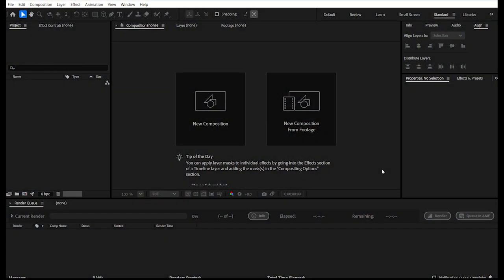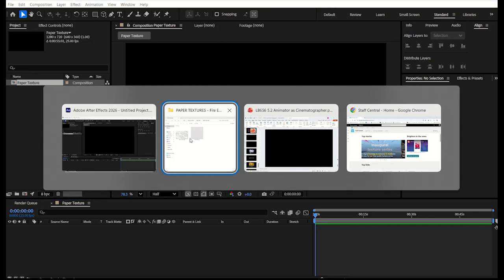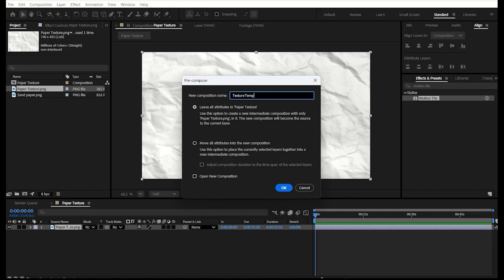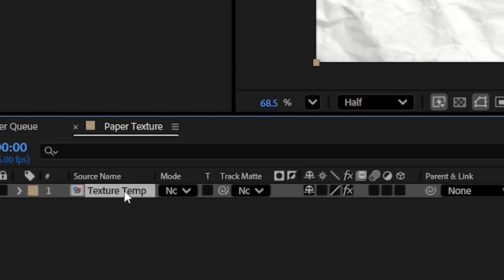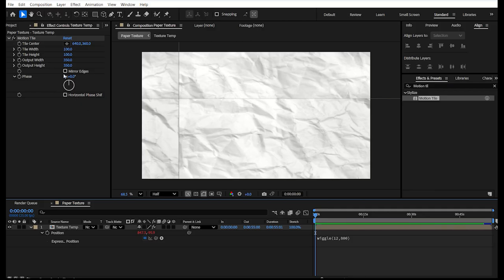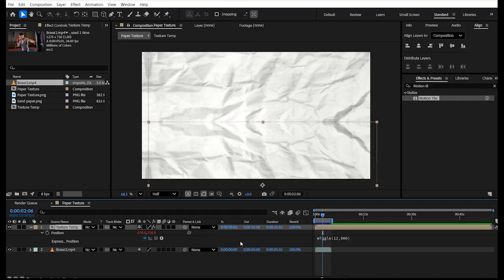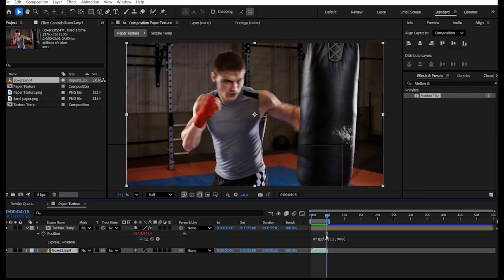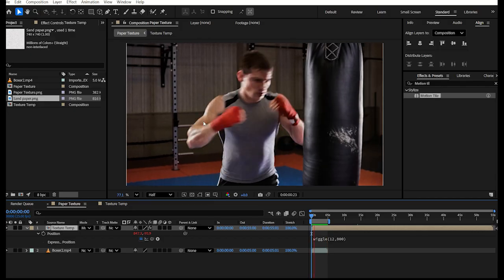How to Create Custom Paper Textures in After Effect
In this video, I will show you one way to create custom paper texture overlays in After Effects.

Overlays in film production refer to digital elements such as textures, graphics, or light effects placed over footage. They serve to boost the mood, introduce visual interest, or mimic specific styles such as film grain, light leaks, or vintage and classic film aesthetics.

They often use an Alpha Channel for transparency to craft atmospheres such as nostalgic, rainy, or dusty settings.